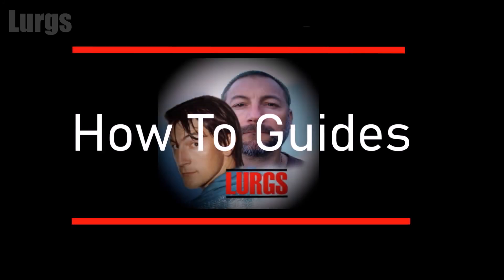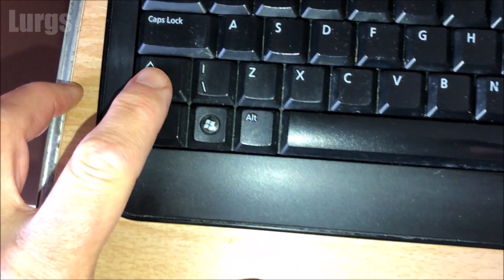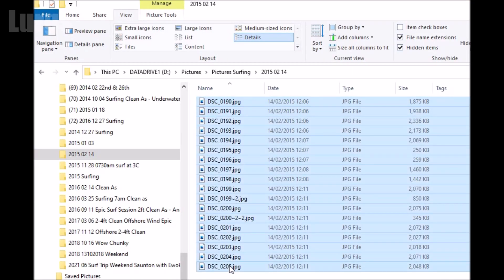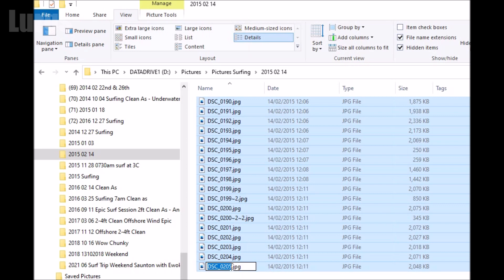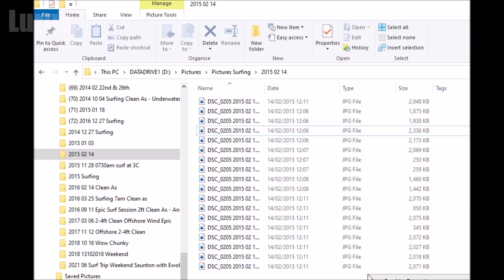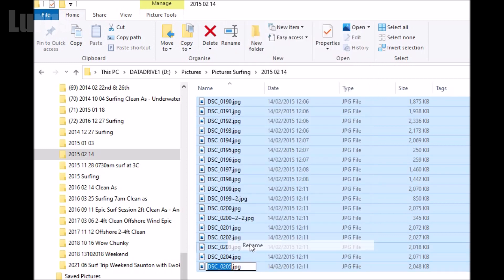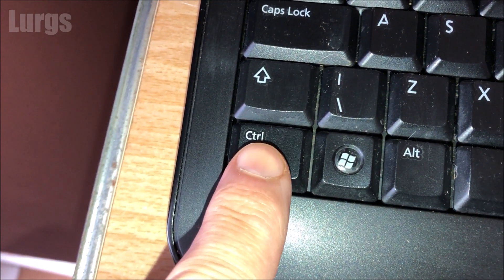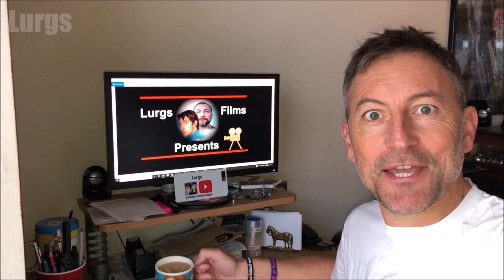Windows 10 How to rename Multiple Files in File Explorer EASILY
Quickly rename Multiple Files at once in Windows.
How to rename multiple files in Windows.
If you need to rename a lot of pictures or files to a more meaningful name then this Windows 10 Tutorial is the easy way to rename all files or only specific selected files in Windows.
In this Windows tutorial I will show you how to rename multiple files. This allows you to rename multiple files in Windows, If you make a mistake I will also show you how to Undo your rename file changes!
Windows rename files is handy for giving files a more meaningful name.